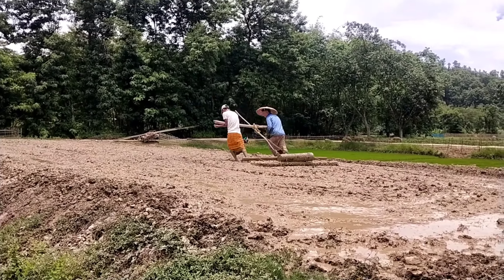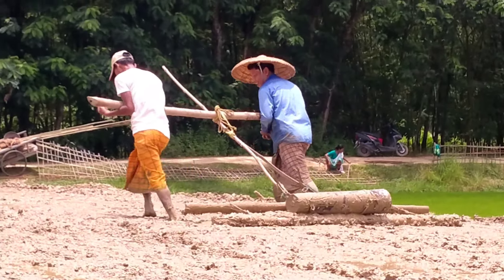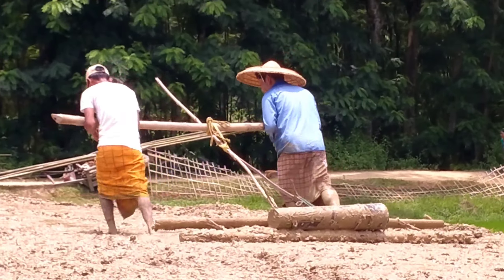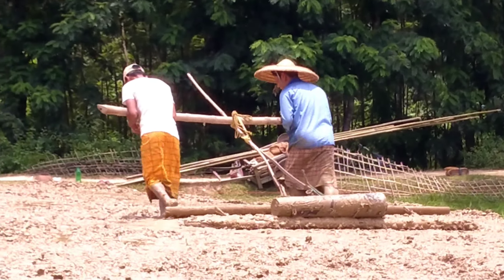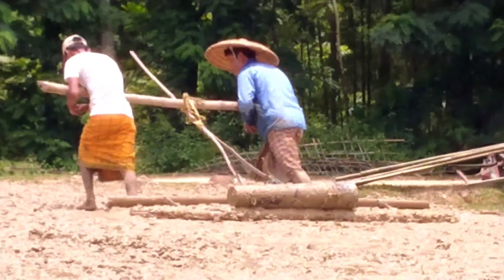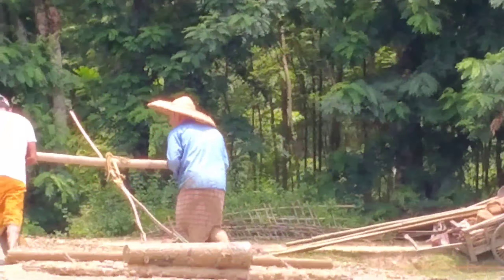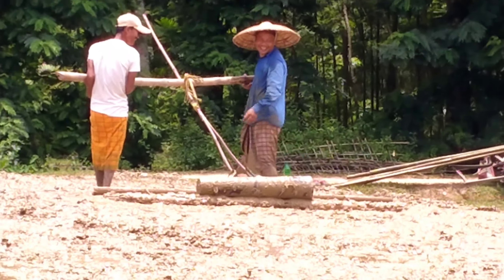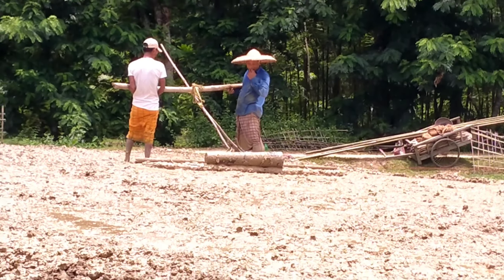Paddy nursery preparation in assam/Paddy nursery preparation in local method/ Agriculture in assam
Paddy nursery preparation in assam
Paddy nursery preparation  in local method
Agriculture in assam
paddy nursery preparation
paddy nursery
paddy
nursery
rice paddy
paddy nursery in assam
assam
agriculture
assam agriculture
agriculture in assam
how to made rice
how to prepare rice
how rice is made
paddy farming
rice paddy farming
rice cultivation in india
rice cultivation in assam
rice farming in assam
cultivation
paddy agriculture
rice farming
rice plant
how to grow rice
rice field
paddy field
rice farm
planting rice
assam
india